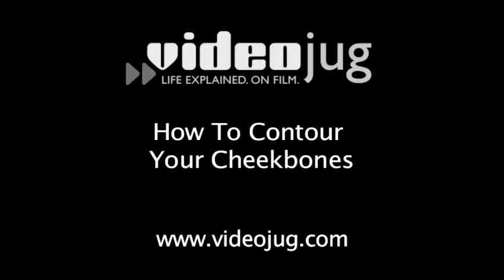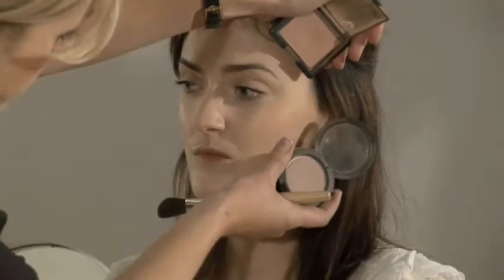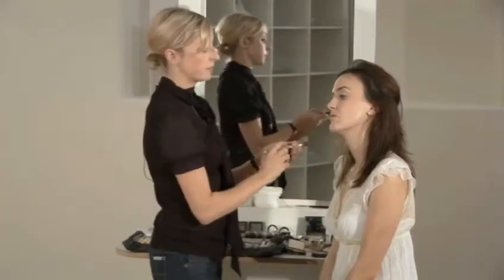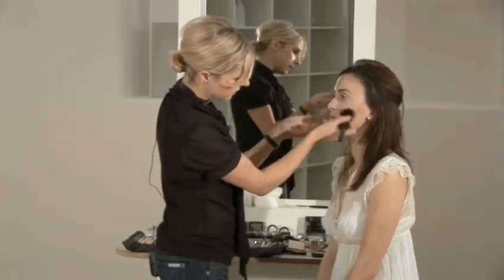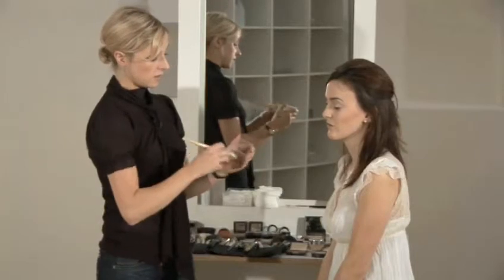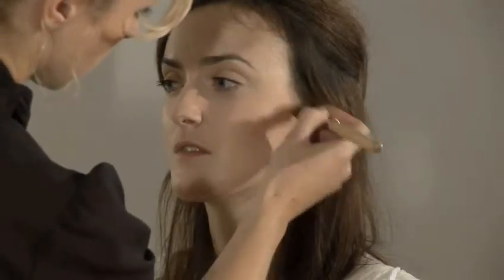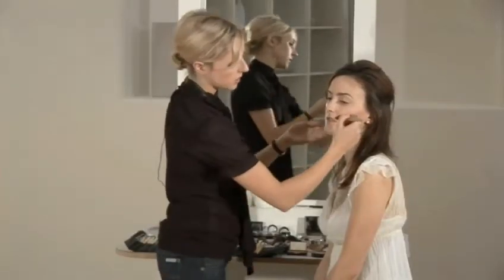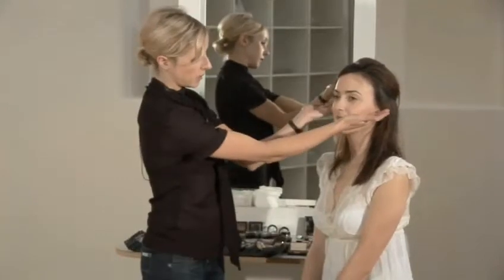How To Give Your Cheekbones Definition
Looking for an advice video on How To Give Your Cheekbones Definition? This suitable short video explains exactly how it's done, and will help you get good at blush bronzer and highlighter. Enjoy this informative video from the world's most comprehensive library of free factual video content online.